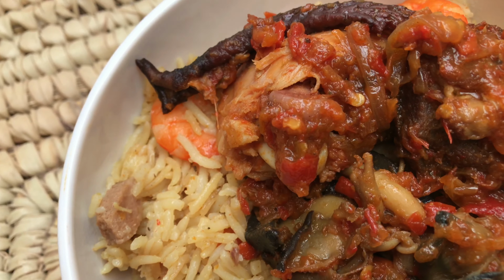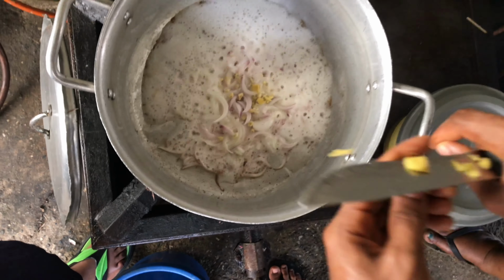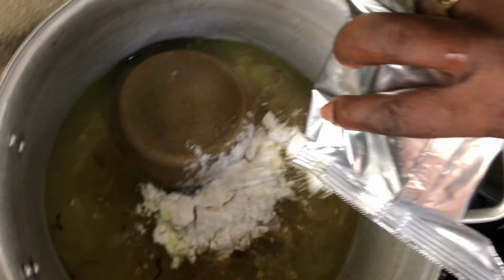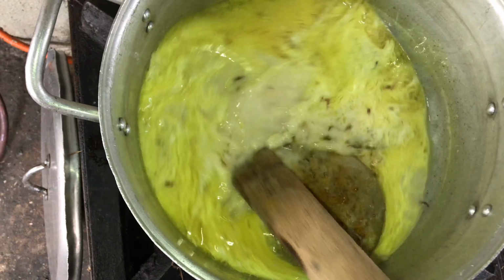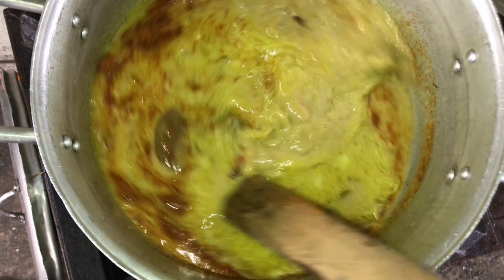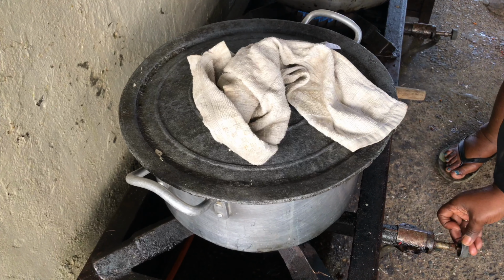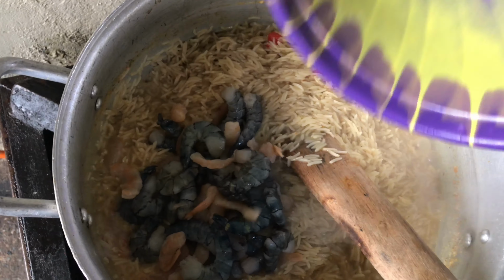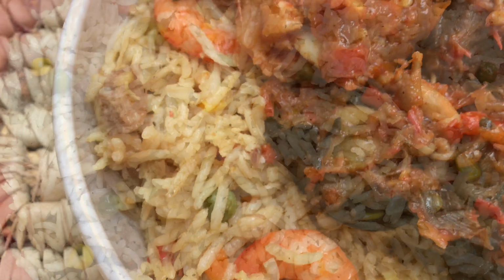How to Cook Coconut Rice || Coconut Fried Rice || Easter Sunday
Ingredients
Rice
Coconut powder/milk or both of you want it concentrated
Coconut oil
Onions
Garlic (options)
Ginger (options)
Pepper
Mushrooms
Chicken chunks
Sausages
Prawns
Mixed vegetables
Seasoning cubes
Curry
Thyme